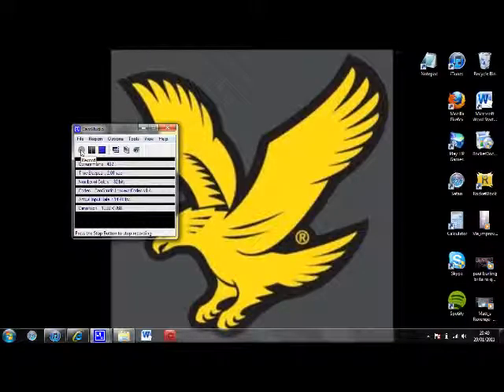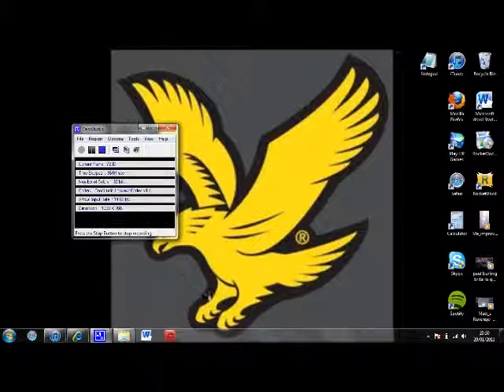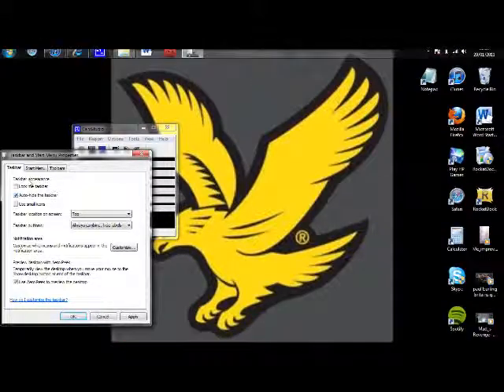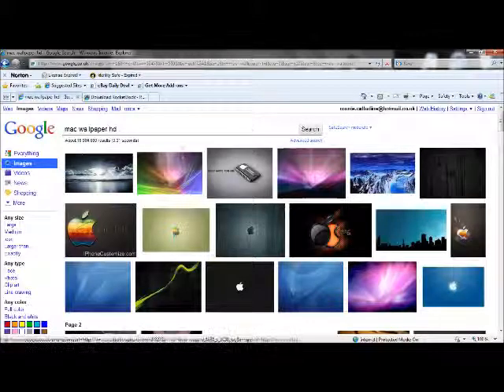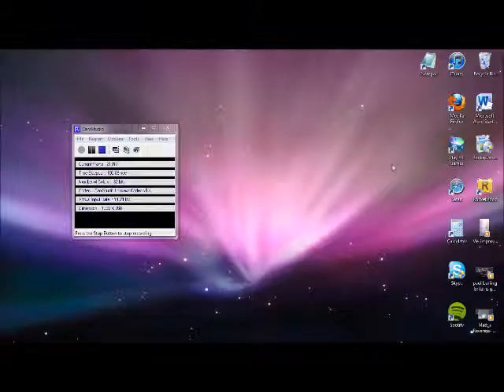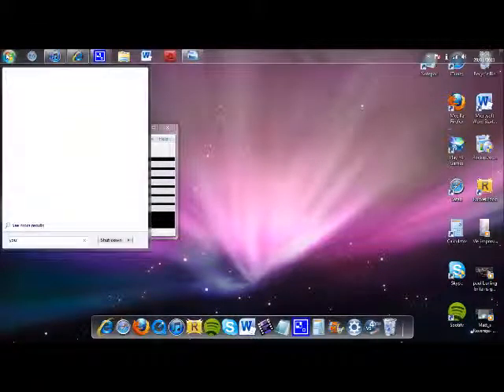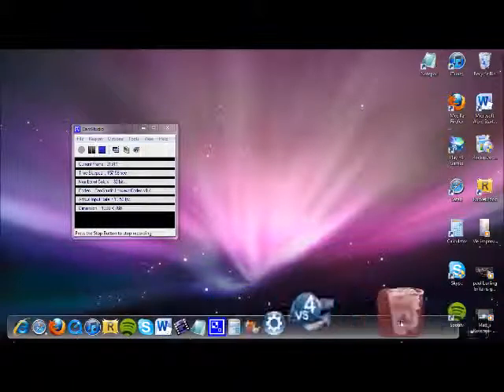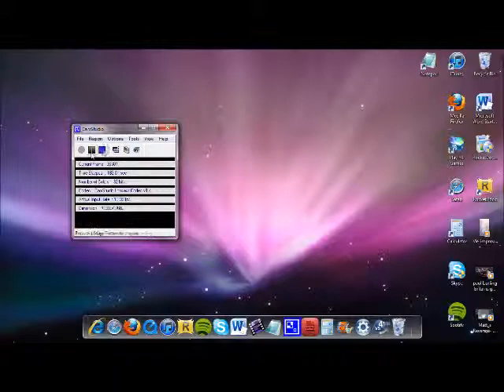How to make your windows 7 pc look like a Mac os x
simple way of making your windows 7 pc look like a mac os x